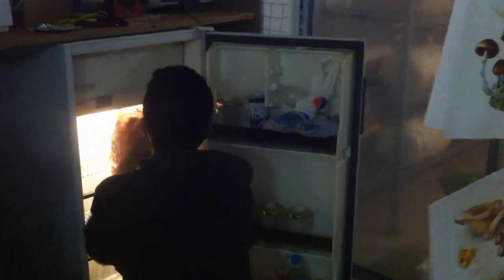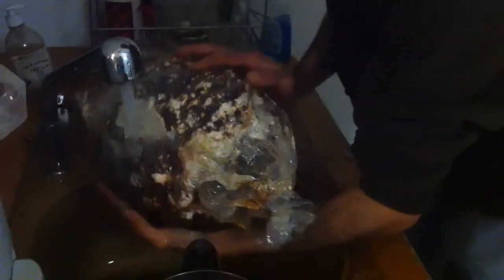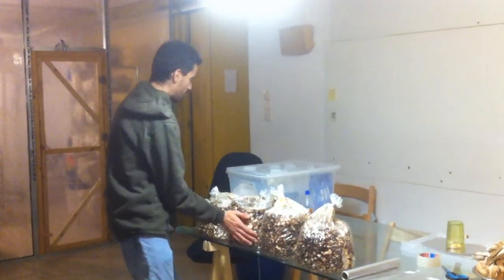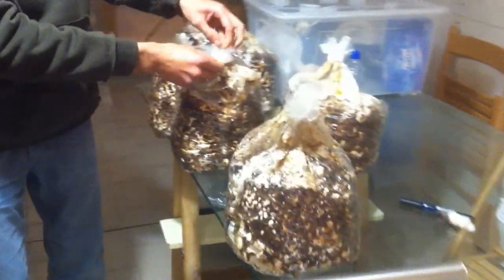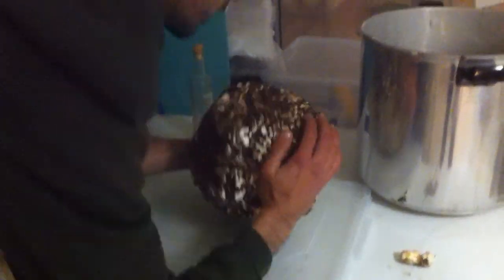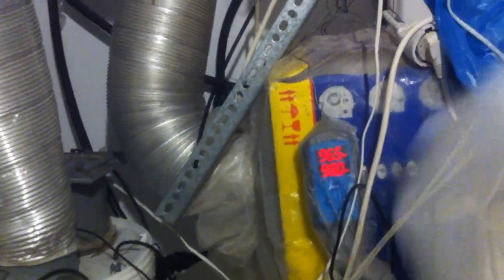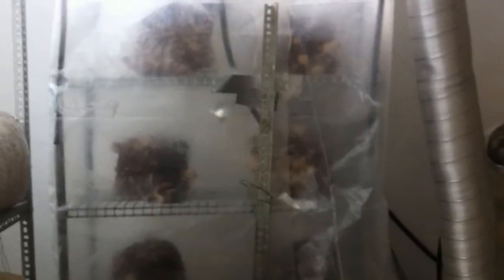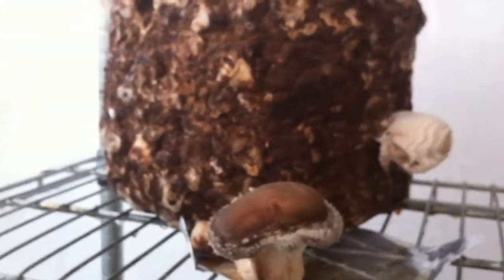How we start fruiting Shiitake - Mushroom Cultivation Videos Episode II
Here is the first part of the Shiitake video we recorded last april.
I show how we start fruiting ready blocks of Shiitake:
 1. wash them 3-4 times
 2. let them 12h to 4days in the fridge
 3. remove the bags, and wash them again
 4. beat the blocks of this mushroom, oh yeah he likes it
 5. put them in a greenhouse with very high moisture (above 90%)
 6. spray them twice per day during few days

 Watch the next videos about adjusting the conditions, and the harvest.
 Again, the soundtrack is DIY. Be indulgent, it is a recording of my saxophone exercises I found more refreshing ;) (especially at x2 speed).